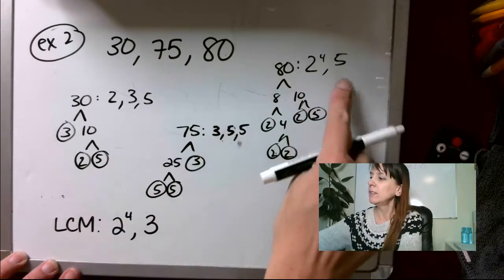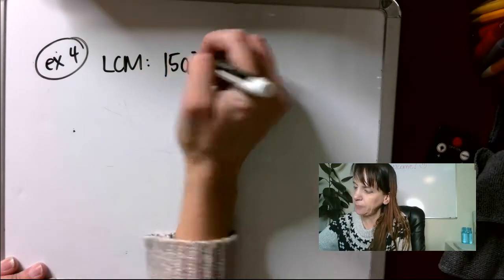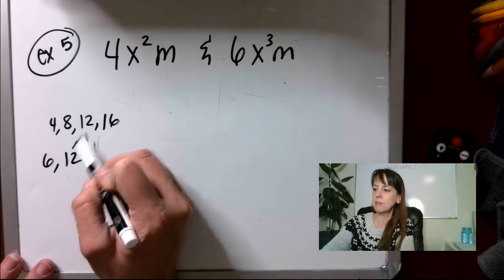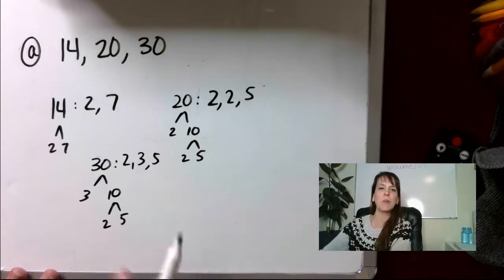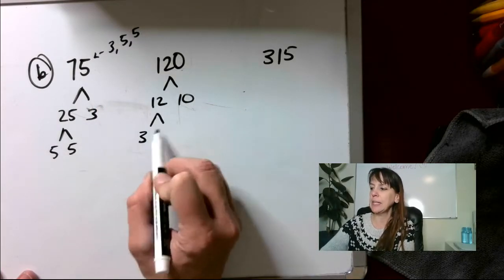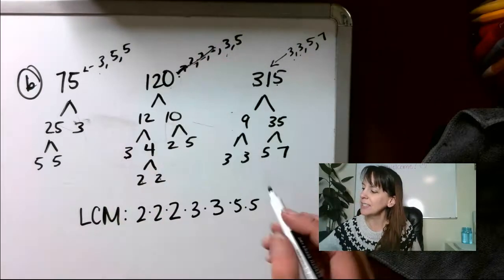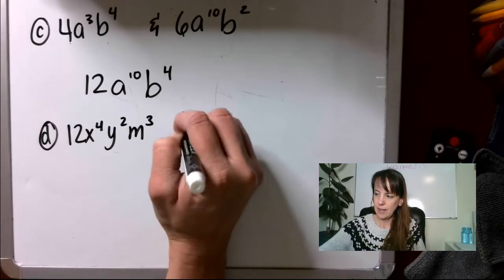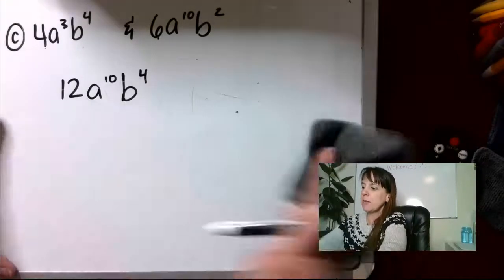43 Saxon Algebra 1, Lesson 043, Least Common Multiple, LCM of Algebraic Expressions